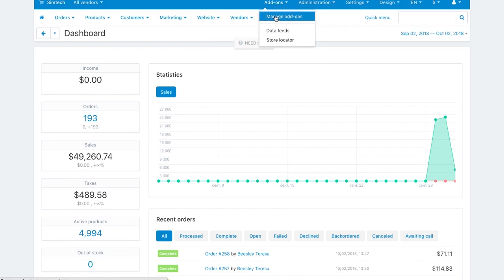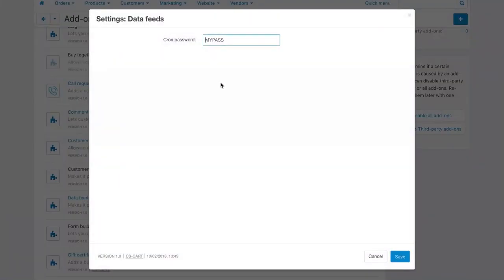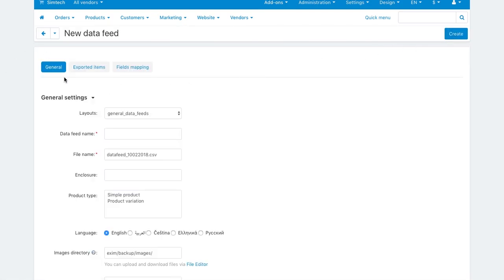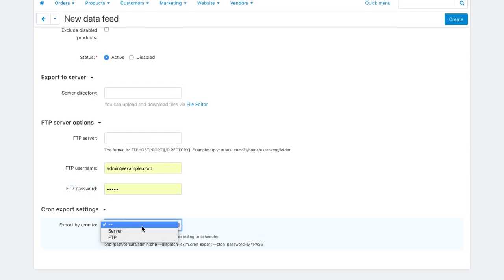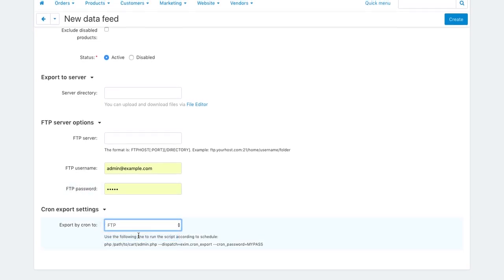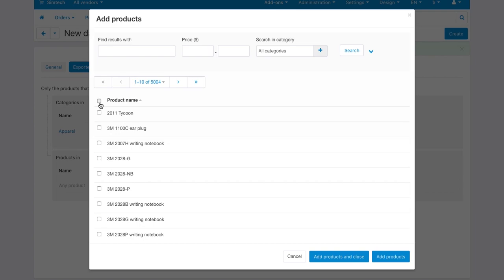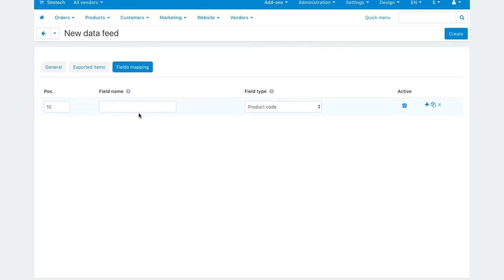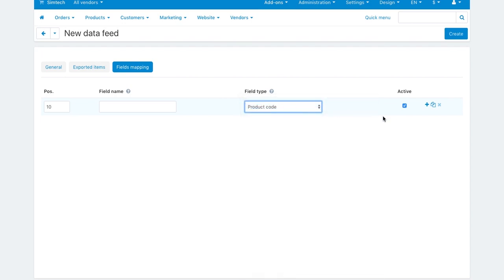Product Feed Export Set Up in CS-Cart Multi-Vendor Marketplace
In CS-Cart Multi-Vendor marketplace platform , by using the data feeds feature you can export products feeds from your marketplace in different formats and import them to shopping directories such as Shopzilla and Google Shopping. You can execute this procedure automatically via CRON.

Go to Add-ons - Manage add-ons and make sure the Data Feeds add-on is installed and activated. Click it to open the add-on settings and enter your CRON password.

To create a product feed go to Add-ons - Data Feeds. Click the Plus button to add a new feed.

On the General tab, fill in the general fields and specify the server and ftp where you want to export product feeds.

And in the CRON settings select where the data feed must be uploaded to: a directory on the current server or a third-party FTP server. You can use this command to run the export via CRON

Switch to the Exported items tab and add categories and products you want to export.

On the fields mapping tab, arrange a list of fields included in the data feed. Enter here the position of the field relative to the position of other fields in the data feed. Enter the Field name here and the meaning of the data in the field here. Tick this checkbox to enable and disable the field.

Once you’re done with setting up the data feed, click Create.